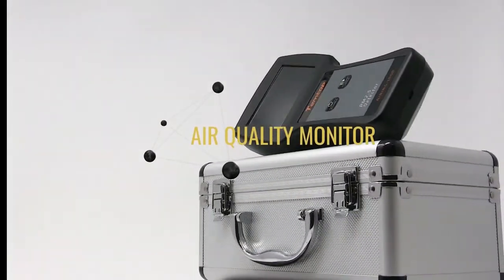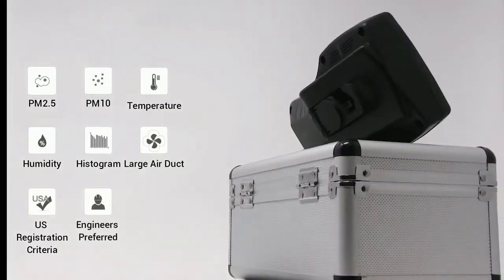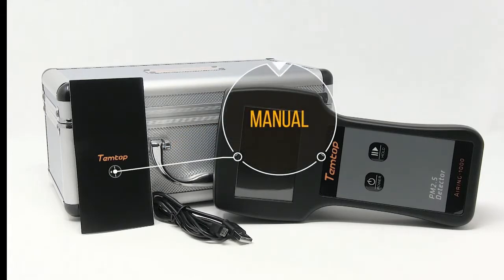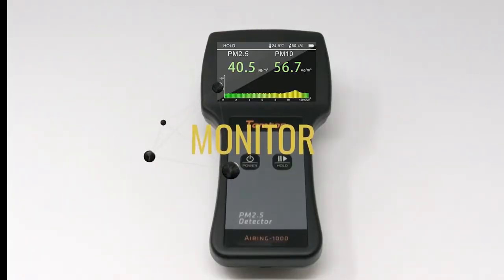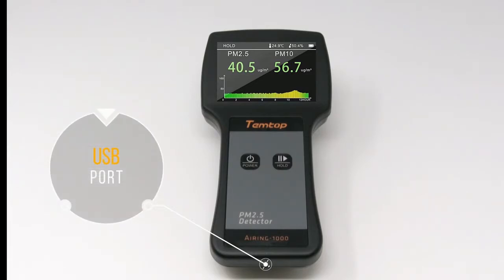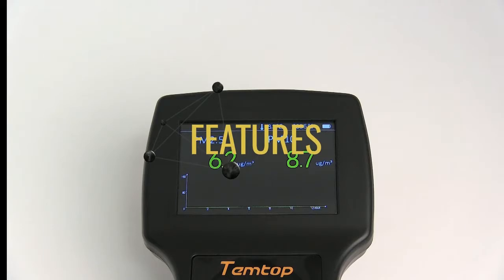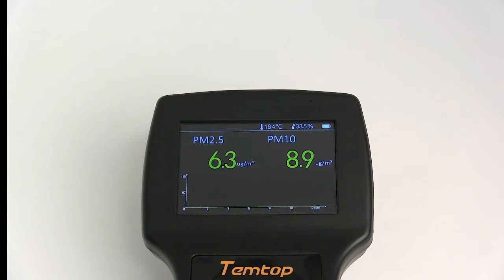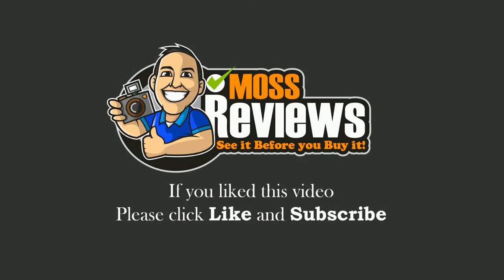Temtop Airing-1000 Air Quality Monitor Real Time Display High Accuracy PM2.5/PM10 Detector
The sensor for detecting PM2.5 and PM10 concentration uses laser testing principle, so try to prevent batting, hair, etc. from entering the detector to make sure the accuracy of test data. Avoid using the detector in humid environment to make sure the accuracy of test data. The detector is a precision instrument. Please do not bump, strike or drop it.